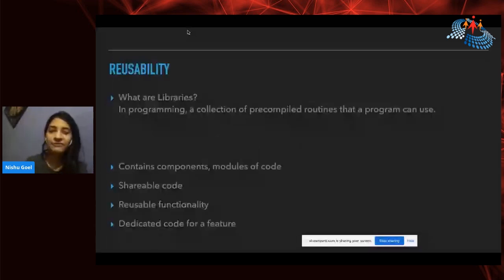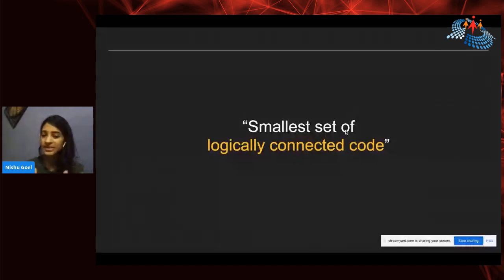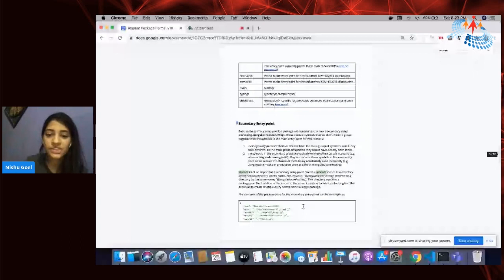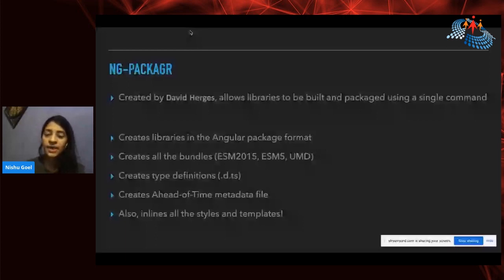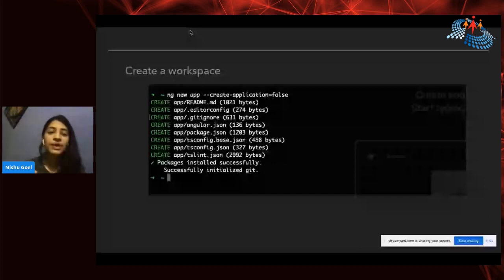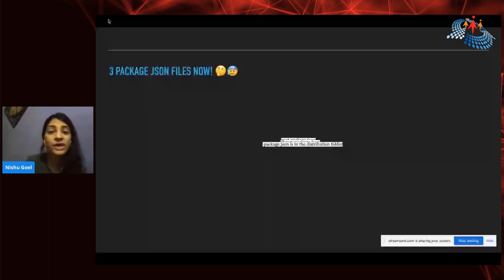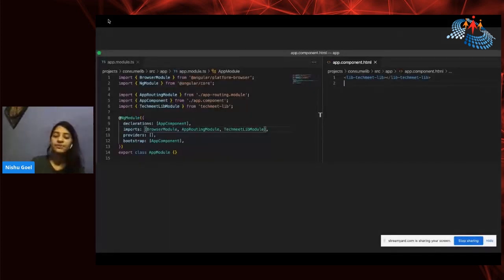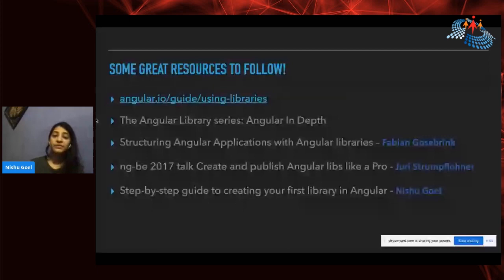Building libraries with Angular by Nishu Goel || Angular Conference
Learn building and packaging libraries using Angular. You'll also see what's new with peer dependencies starting Angular v10. Does it break already existing Angular libraries?